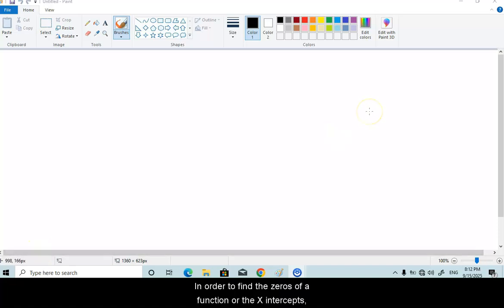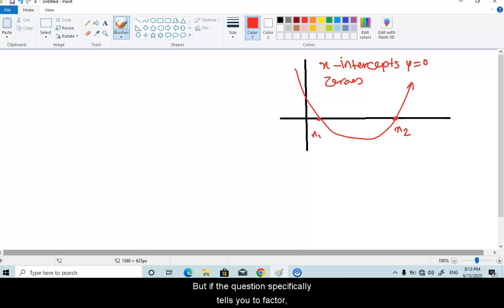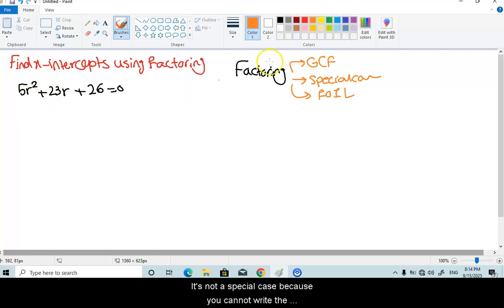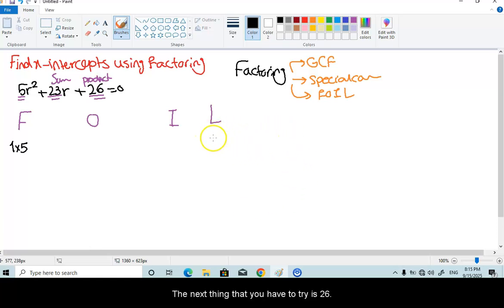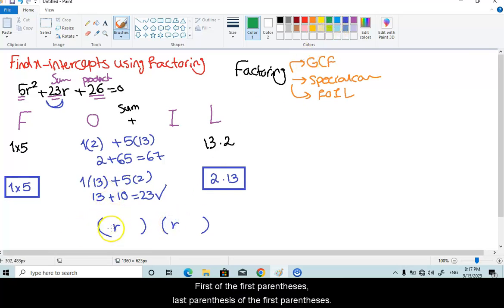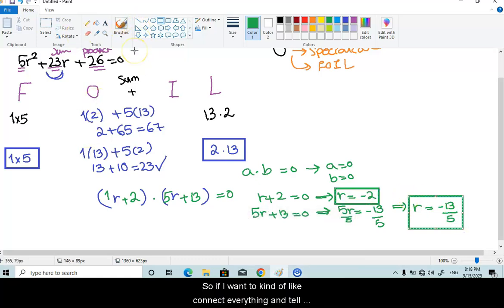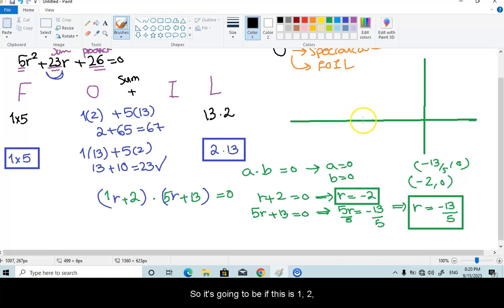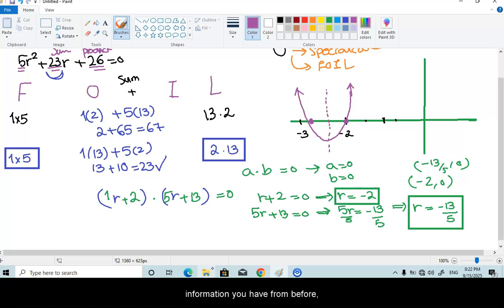Using factoring to find the zeroes of a quadratic function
In this lesson, you’ll learn how to solve quadratic equations by factoring — the fastest and most reliable method when the equation can be written as a product of two binomials.

Factoring means expressing the quadratic as:
(x + m)(x + n) = 0

Once the equation is in factored form, we can use the Zero Product Property:
If (x + m)(x + n) = 0, then either
x + m = 0 or x + n = 0

From these, we find:
x = -m and x = -n

Step-by-Step Example

 1. Find two numbers that multiply to 6 and add to 5.
 2. Rewrite the equation as:
(x + 2)(x + 3) = 0
 3. Apply the Zero Product Property:
x + 2 = 0 or x + 3 = 0
 4. Solve each one:

✅ The zeros (roots) are x = -2 and x = -3

When to Use Factoring

Factoring works best when:
 • Coefficients are integers.
 • You can find two numbers that multiply to a*c and add to b.
 • The equation can be simplified easily before solving.

If factoring doesn’t work, you can always fall back on completing the square or the quadratic formula.

Factoring gives a quick, logical way to solve many quadratic equations without memorizing formulas.
It also helps in graphing, finding intercepts, and simplifying higher-degree expressions later.

Extra Homework / Practice
 1. Solve x^2 + 7x + 10 = 0 by factoring.
 2. Solve x^2 - 9x + 20 = 0 by factoring.
 3. Solve 2x^2 + 5x + 3 = 0 (hint: split the middle term).
 4. Challenge: For x^2 - 16 = 0, use the difference of squares.